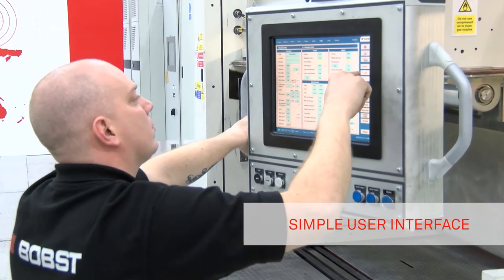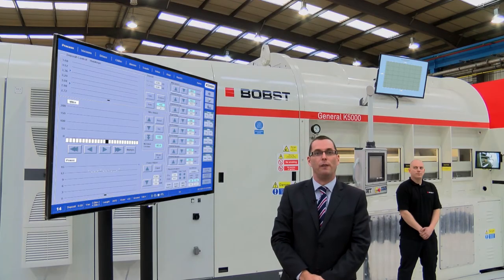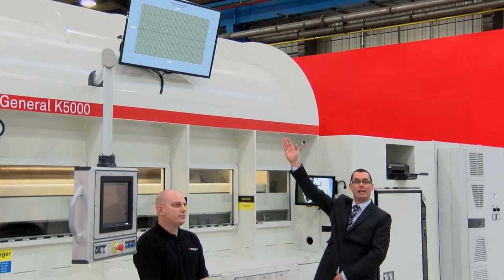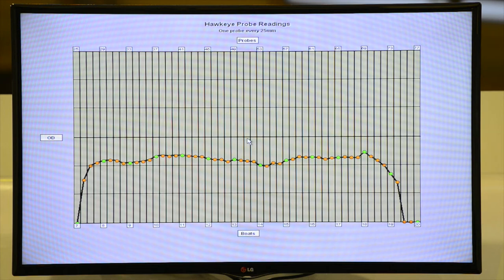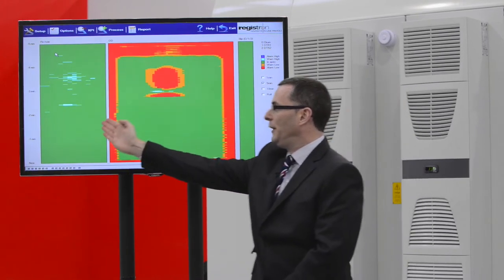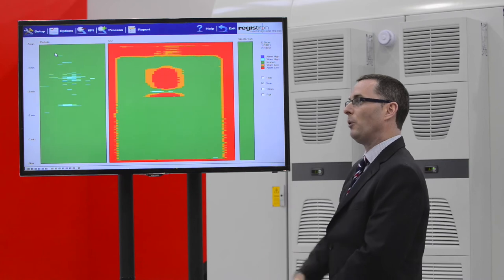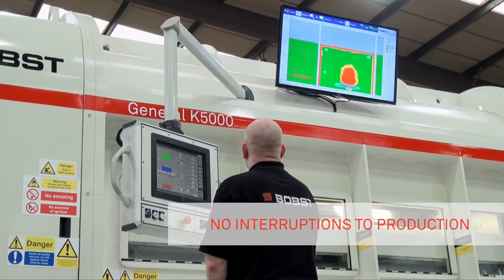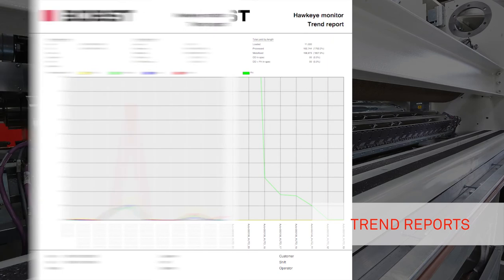BOBST General Registron Hawkeye - Pinhole detector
Dual function optical density & pinhole detector monitoring system for BOBST General metallizers.